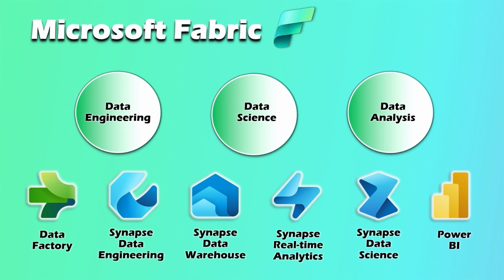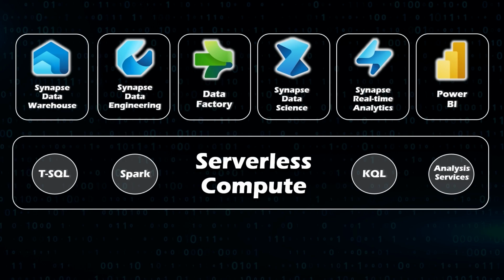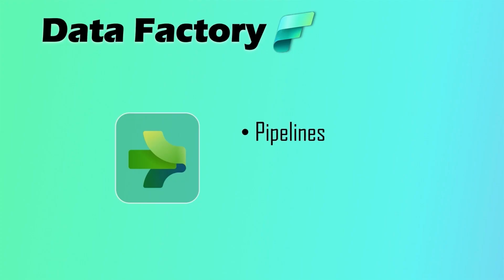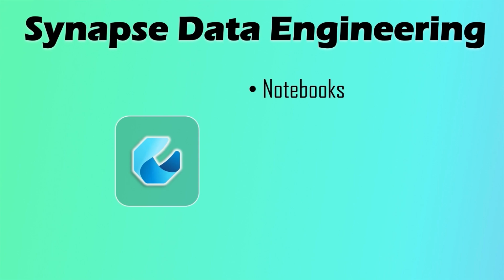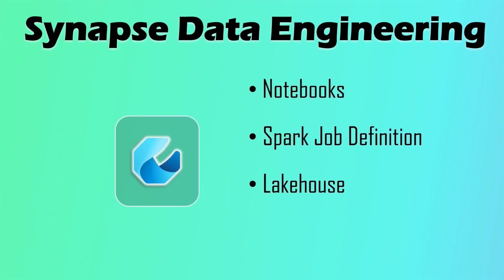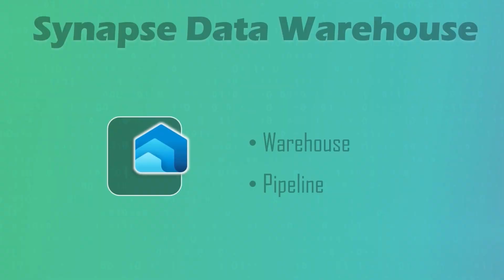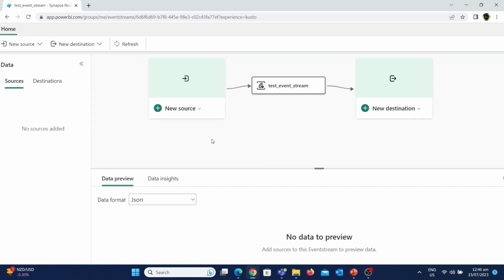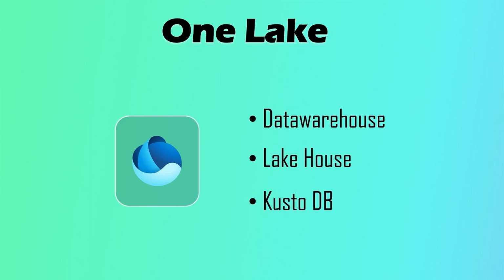The ONLY Microsoft Fabric Tutorial You Will Ever Need.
Microsoft Fabric is a comprehensive and versatile framework that provides developers with the tools and resources to build scalable, resilient, and efficient applications. Whether you're working on web applications, microservices, or distributed systems, Fabric has got you covered.

In this introductory video, we will take you on a guided tour of Microsoft Fabric, exploring its key features, components, and capabilities. We'll explain how Fabric's modular architecture allows for flexibility and seamless integration with existing technologies. You'll learn about the building blocks of Fabric, including its programming models, reliable services, and reliable actors, which enable developers to create highly available and fault-tolerant applications.

Throughout the video, we'll demonstrate practical examples of how Fabric can be utilized in real-world scenarios. From managing application state and orchestrating services to handling failovers and scaling resources, Fabric empowers developers to design robust and responsive systems.

Whether you're an experienced developer looking to expand your knowledge or a newcomer interested in understanding the fundamentals of Microsoft Fabric, this video will provide you with a solid foundation to get started. By the end of this tutorial, you'll have a clear understanding of how Fabric can revolutionize your development workflow and help you build scalable and resilient applications.

Get ready to embark on an exciting journey into the world of Microsoft Fabric!

Chapters

TimeStamp:

0:00:00 - Intro
0:01:17 - Components of Microsoft Fabric
0:03:34 - Architecture of Microsoft Fabric
0:06:26 - Data Factory
0:08:05 - Synapse Data Engineering
0:11:11 - Synapse Data Warehouse
0:12:11 - Synapse Data Science
0:12:53 - Synapse Real Time Analytics
0:13:40 - Power BI
0:15:07 - One Lake
0:15:47 - Outro

– – – Let’s Connect: – – –

– – – About me: – – –

1. Azure Beginner Tutorials
2. Azure Data Factory
3. Azure Synapse Analytics
4. Azure Databricks
5. Microsoft Power BI
6. Azure Data Lake Gen2
7. Azure DevOps
8. GitHub (and several other topics)

1. Data Engineer
2. Data Analyst
3. Data Scientist

– – – Support me: – – –